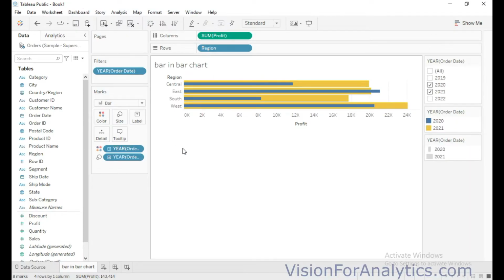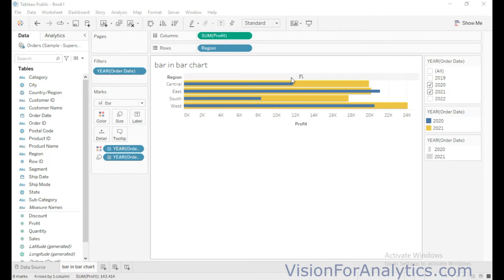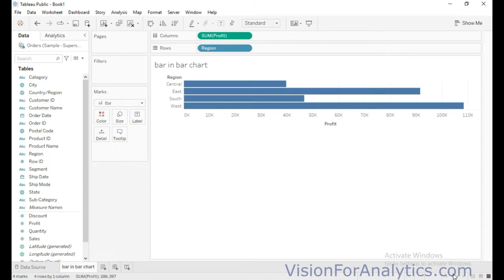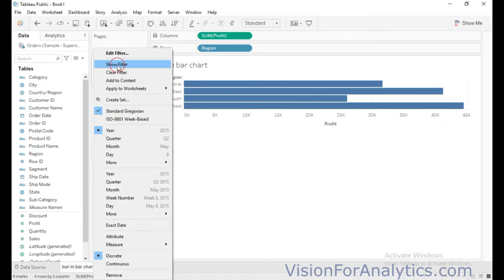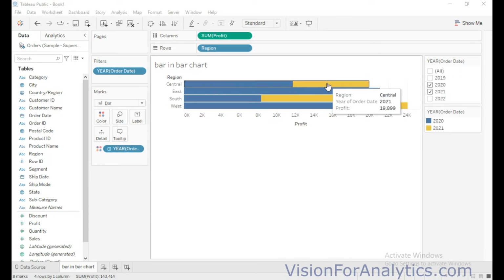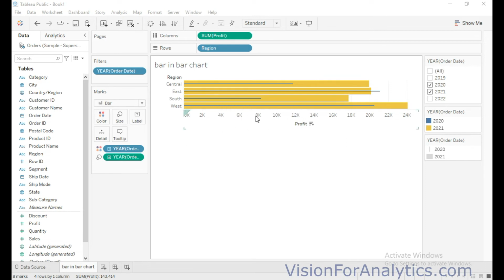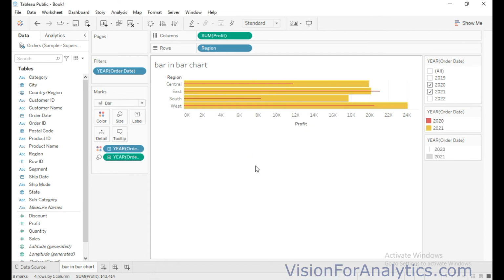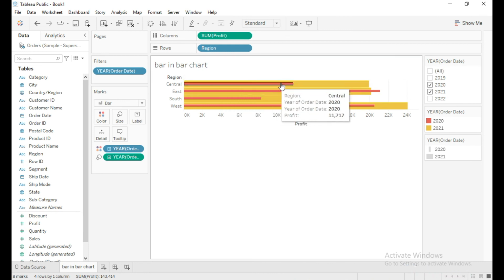Bar in Bar chart in Tableau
Hello everyone  in this video I have explained you on how to create Bar in Bar chart in Tableau to compare two measures.